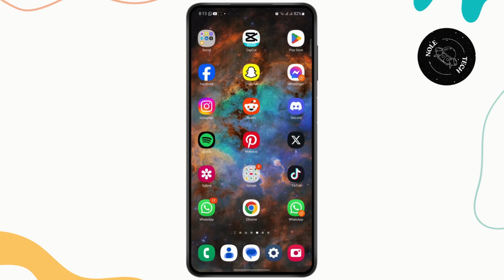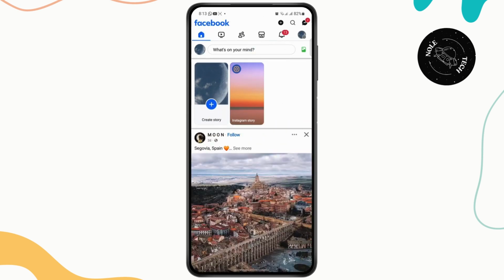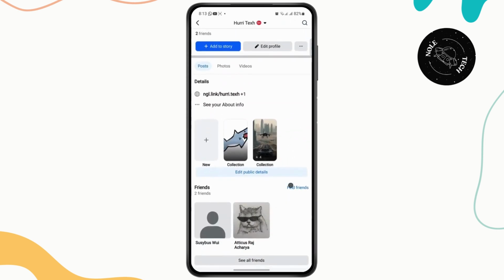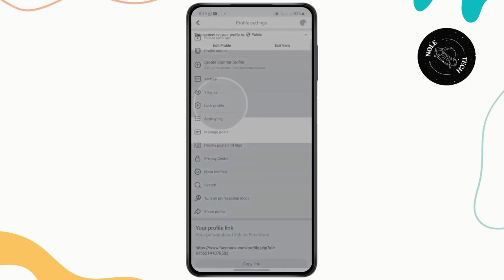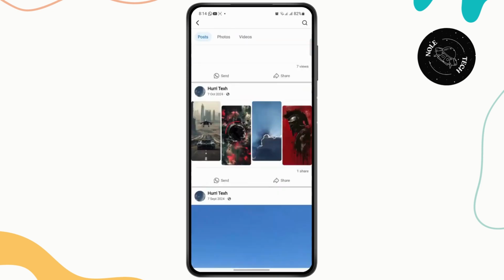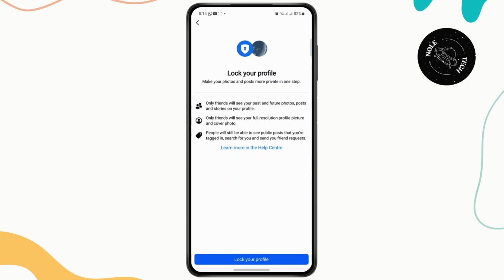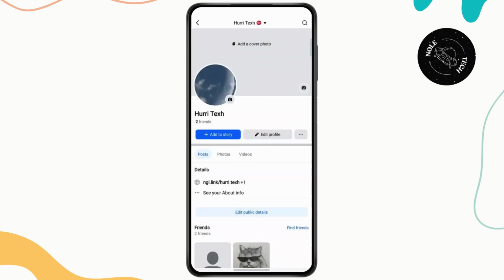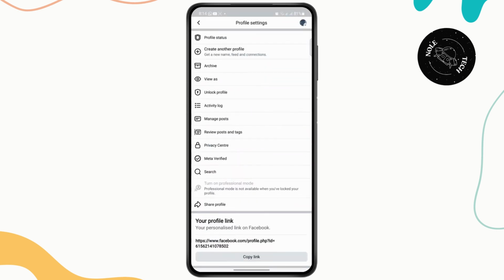How to Lock Facebook Profile Officially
Learn how to lock your Facebook profile officially in this step-by-step tutorial. Protect your personal information and control who sees your posts by locking your profile with ease!

In this video, you'll discover how to lock your Facebook profile officially and enhance your privacy settings on Facebook. Follow these simple steps to keep your profile secure.

0:25 Step 1: Accessing Your Facebook Profile
0:50 Step 2: Locking Your Profile Officially